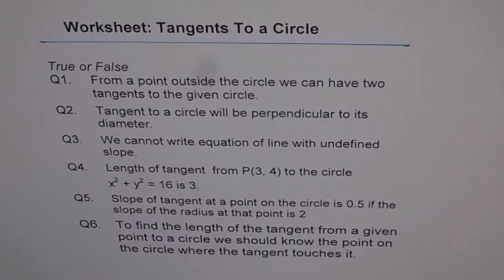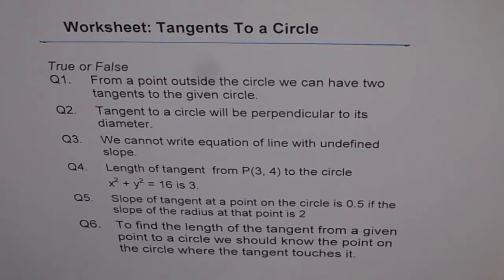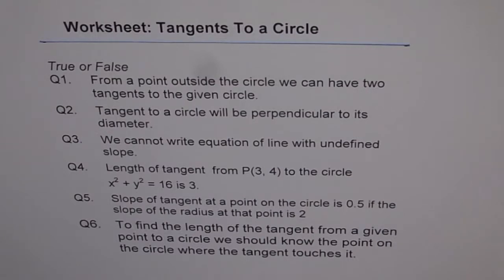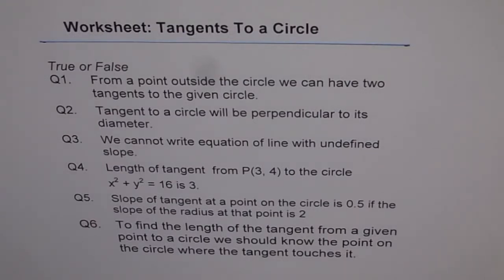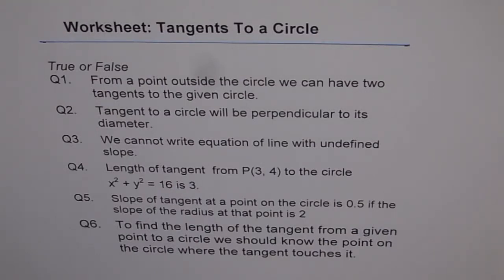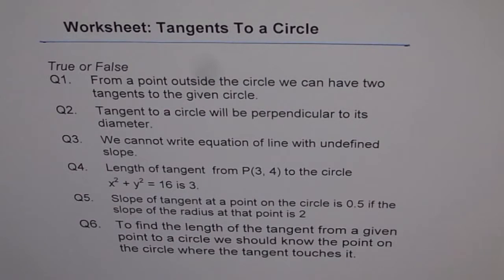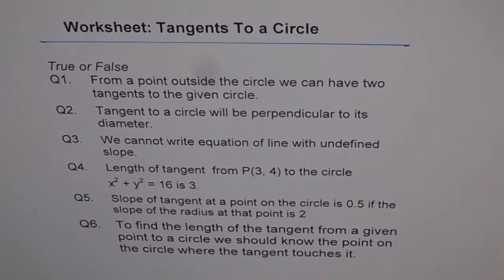Worksheet True or False Review Tangent to Circle -GCSE-EDEXCEL-SAT